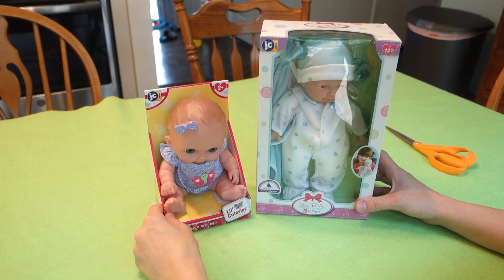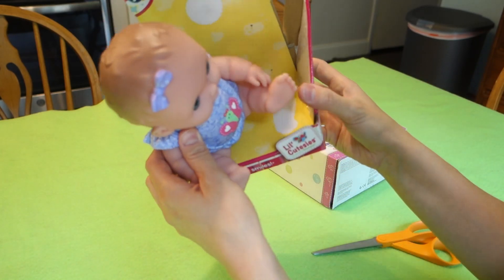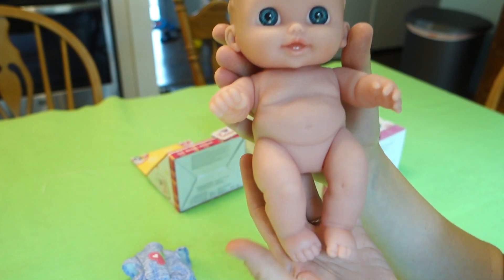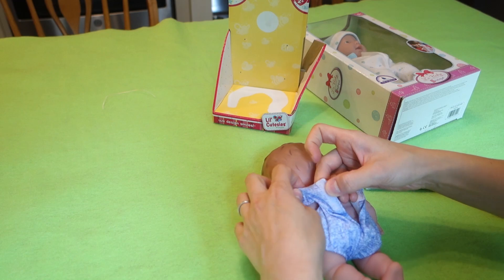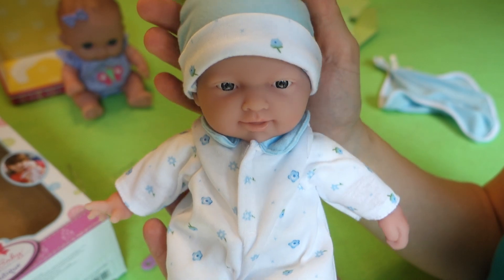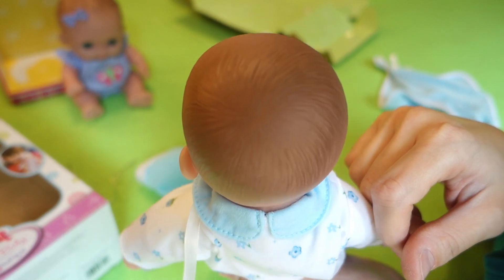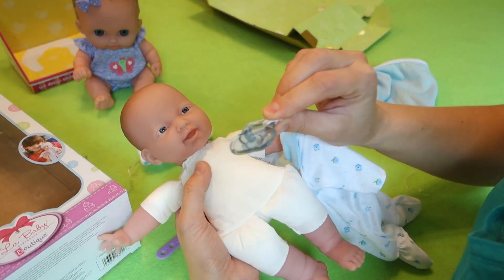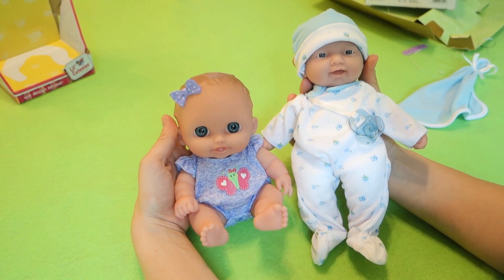JC Toys Lil Cutesies and La Baby Unboxing // My First Berenguer Boutique Dolls | Mommy Etc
Unboxing and review of my first JC Toys Berenguer Boutique dolls! I ordered one of the Lil Cutesies dolls and one La Baby doll. This company makes really nice baby dolls with such cute faces and realistic details. I've loved dolls ever since I was a kid, so this was a really fun video to make! I hope to open some other ones really soon.

Comments are off on my channel but you can chat with me here!

I N S T A G R A M: @_jillkay